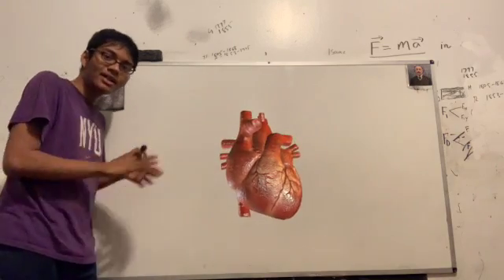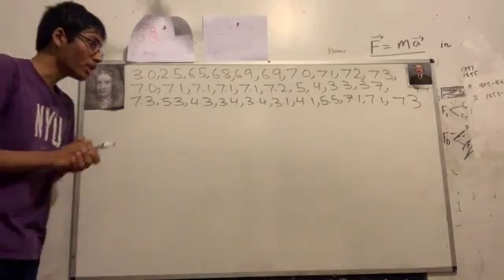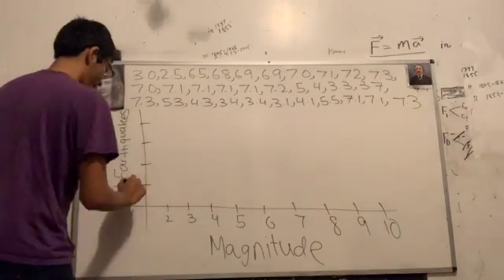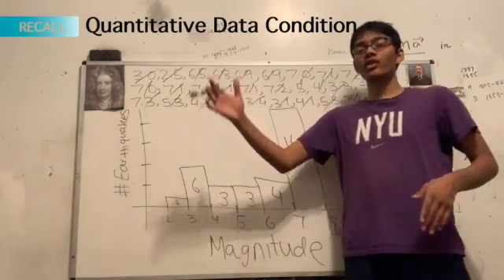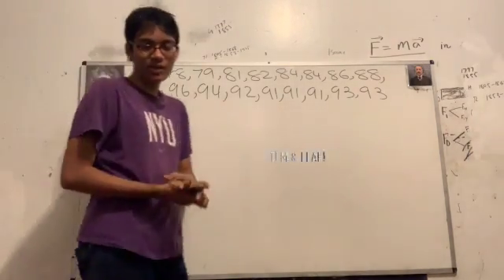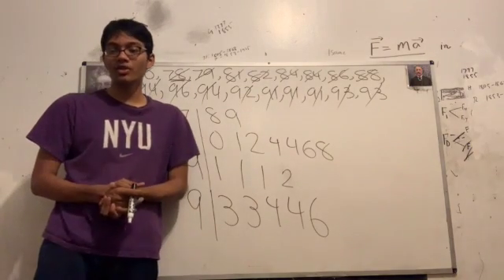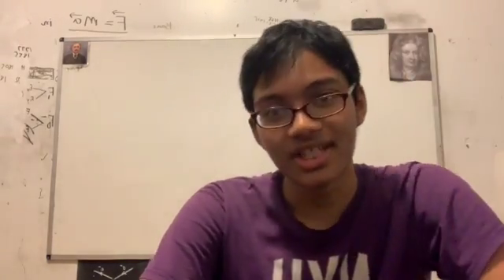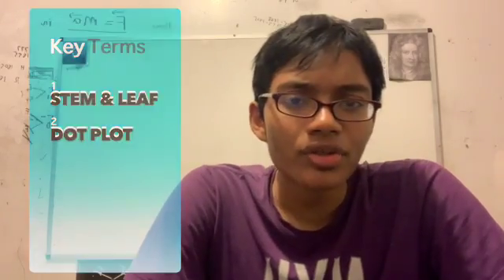Quantitative Data Visualizations | Statistics #3